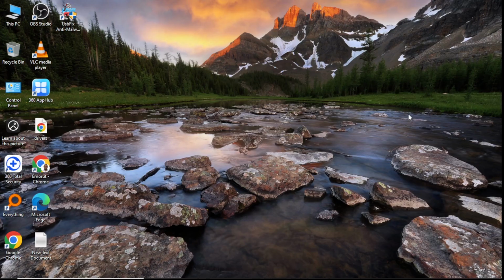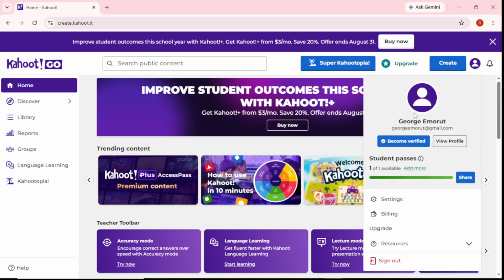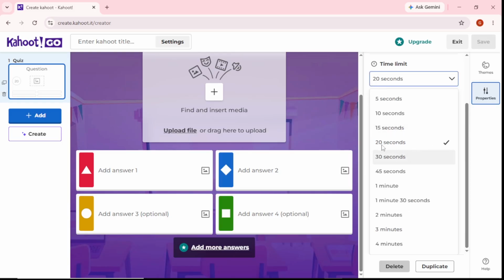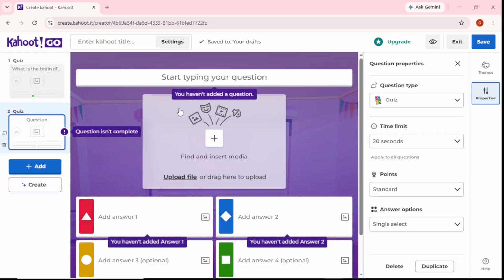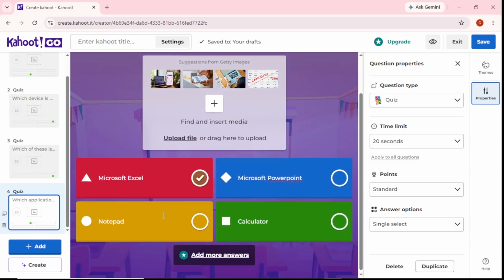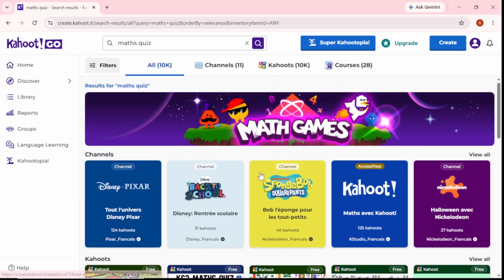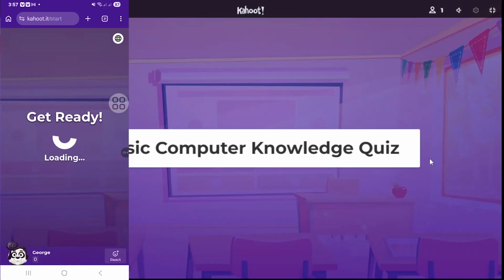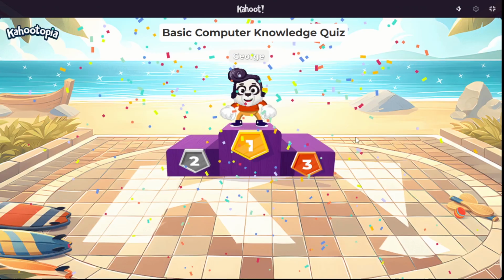How to Create a FREE Kahoot Account, Create a Quiz & Host Live | Complete Tutorial for Teachers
Learn how to use Kahoot to create interactive quizzes and make your lessons more engaging! In this step by step tutorial, I will show you how to create a free Kahoot account, create your own sample quiz, and host the quiz live with learners.

Whether you are a teacher, trainer, facilitator, lecturer or education technology enthusiast, this tutorial will help you get started with Kahoot for interactive learning.

In this tutorial, you will learn how to:

✅ Create a free Kahoot account
✅ Set up your Kahoot profile
✅ Navigate the Kahoot dashboard
✅ Create a new Kahoot quiz
✅ Add multiple choice questions
✅ Select correct answers
✅ Set question time limits
✅ Review and preview your Kahoot
✅ Host a Kahoot quiz live
✅ Generate and use a Game PIN
✅ Join a Kahoot game using a mobile phone
✅ Understand how learners participate in a live Kahoot
✅ View scores and the leaderboard
✅ Use Kahoot for classroom quizzes, revision, assessments and training

Why use Kahoot?

Kahoot can help teachers and trainers make learning more interactive through:

📚 Classroom quizzes
📝 Revision activities
🎯 Formative assessments
👨‍🏫 Teacher and professional training
🎉 Icebreakers
💻 Interactive presentations
🙋 Learner engagement

In this demonstration, we create a sample quiz called Basic Computer Knowledge and then host it live so you can see the complete process from the teacher's side and the learner's side.

If you are new to Kahoot, follow along with the video and create your own quiz as you watch.

George for more practical tutorials on educational technology, digital skills, Microsoft Office, online teaching tools and other useful technology resources.